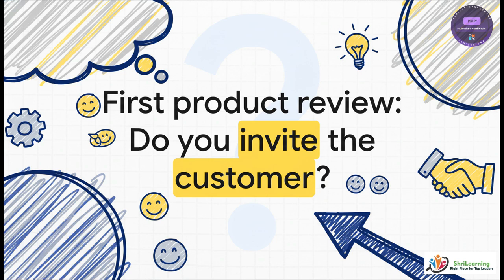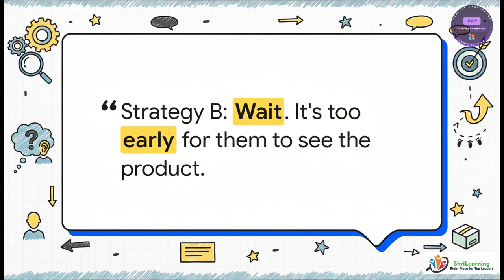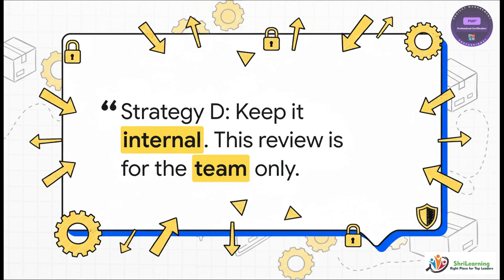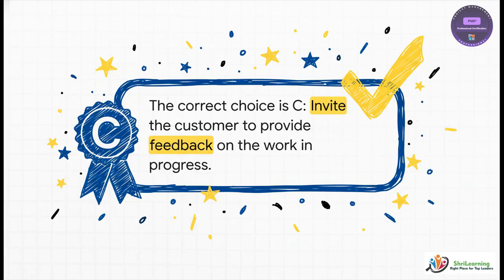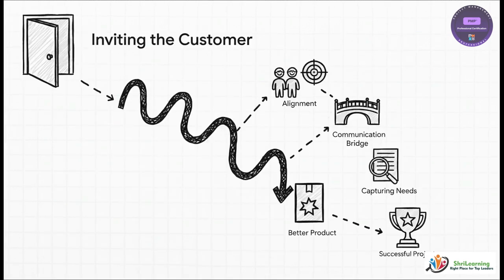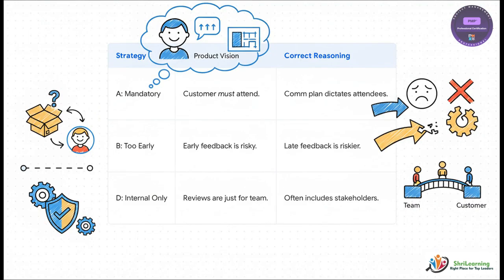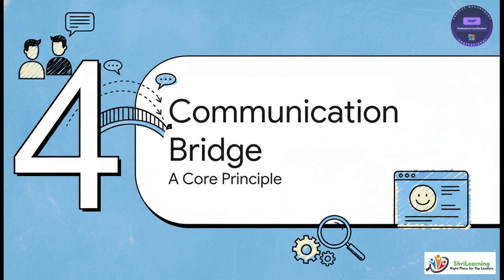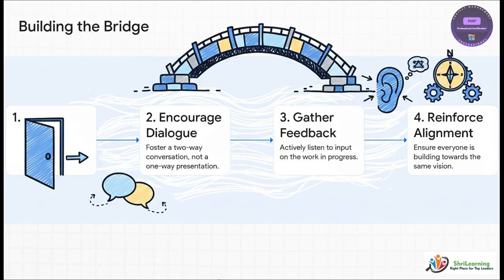[Communications Management] PMP Exam Question Explanation and Discussion Series - 01 | ShriLearning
Content of Video:

00:00 - Intro
01:40 - ShriLearning
02:20 - ShriLearning

Instructor: Mr. Shriram Kumar, Authorized Training Partner Instructor - PMP

PMP: 98.5%
ACP: 99%
Leading SAFe: 100%
CSM: 100%
CSPO: There is no Exam

1500+  (5 Star Rating)

pmp,
pmp online training,
pmp training,
pmp exam,
shrilearning,
PMBOK 7,
PMBOK 6,
Agile Practice Guide,
RITA 10,
PMI Exam Content Outline,
PMI Code of Ethics,
PMP Success Story,
pmi-acp online training,
PMI-ACP,
PMI-ACP Exam,
Agile Success Story,
success journey with shrilearning,
success stories of shrilearning,
clear pmp exam with shri,
pmp with shri,
acp with shri,
pmp exam in new pattern,
leading safe,
leading safe training,
Leading SAFe Success Story,
Clear PMP,
Clear PMI-ACP,
Clear Leading SAFe,
pmbok 7th edition,
pmp certification
Exam Tips for PMP,
Exam Tips for PMI-ACP,
Exam Tips for Leading SAFe,
Agile Certified Practitioner